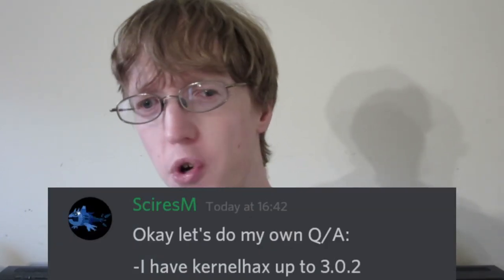KERNEL Access on SWITCH 3.0.2 Firmware! 5.0.0FW Leak FAKE - Homebrew Update Week of 01.07.18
There was one thing I forgot to add into this video and that would be FailOverFlow's version of the Coldboot on the Nintendo Switch (Link below)